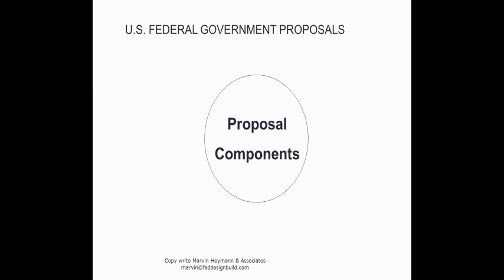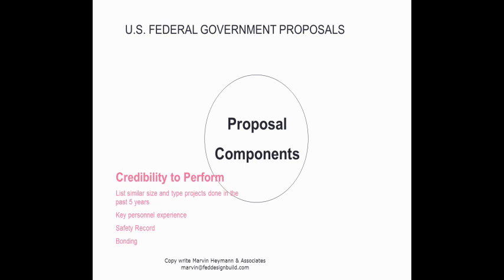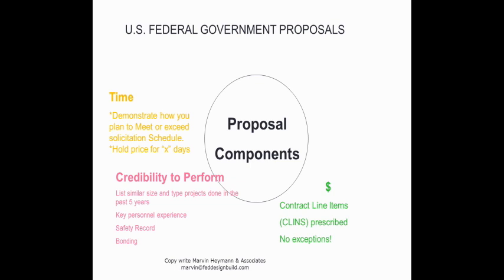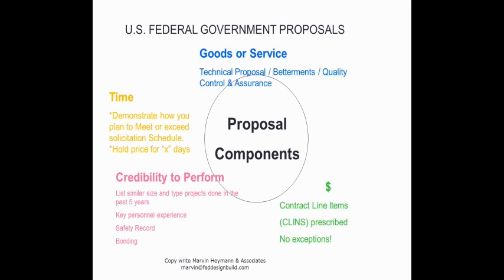Winning and Successfully Performing U.S. Federal Government Contracts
This is a sample of my video training series for Winning and Successfully Performing U.S. Federal Government Contracts available